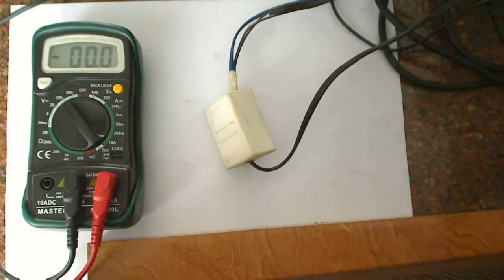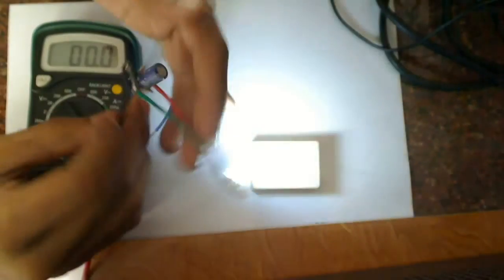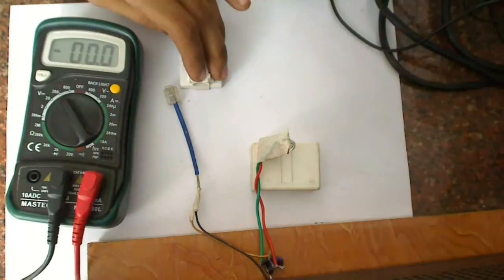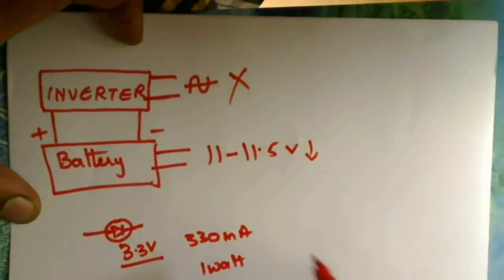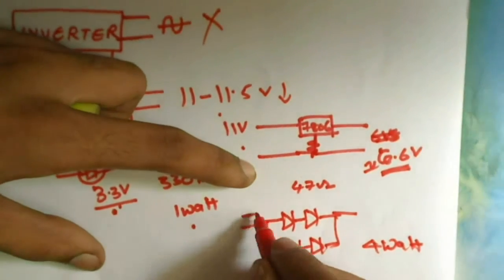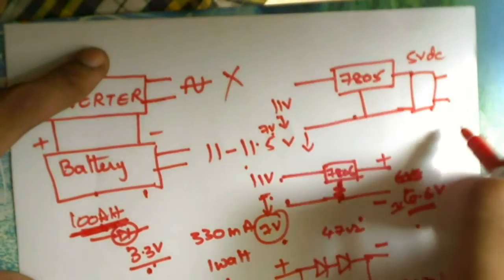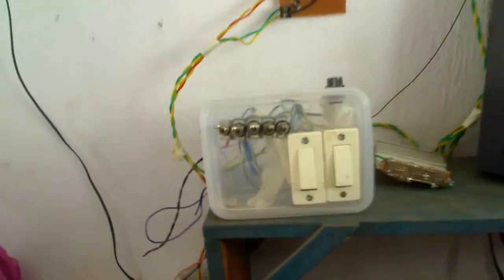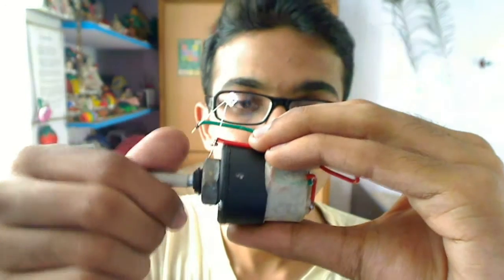Emergency power supply for mobile charging and lighting system during power outage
This video is about 5 ways to get electrical power which we can use for mobile charging and lighting system during power outage (power cut)